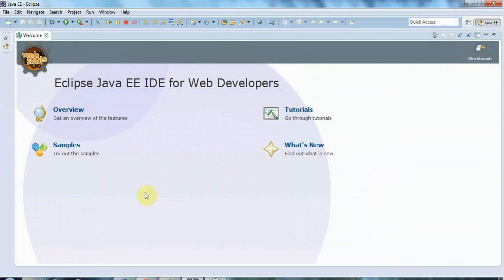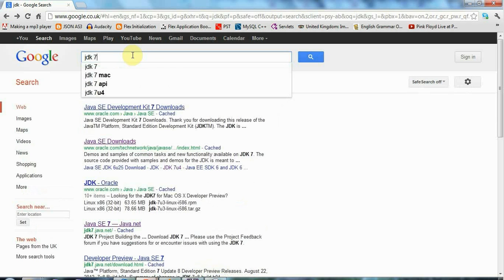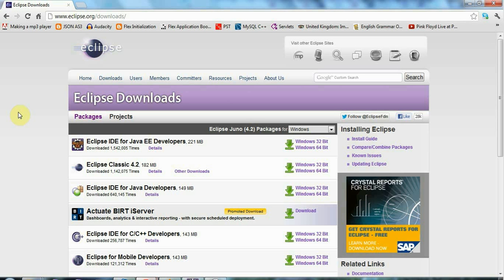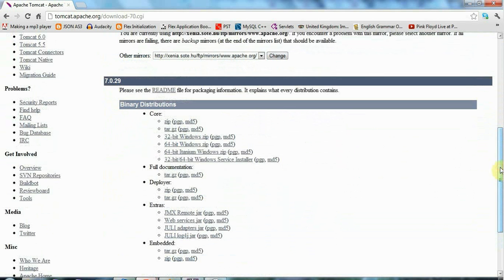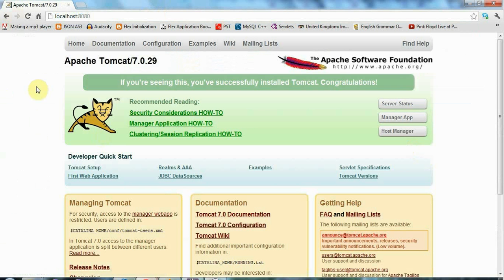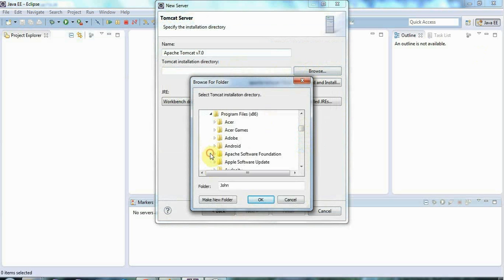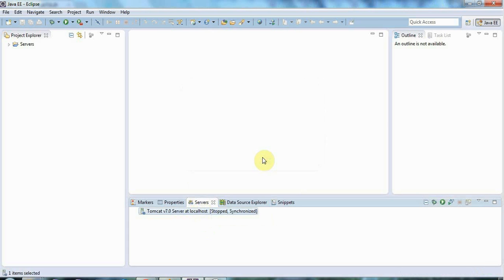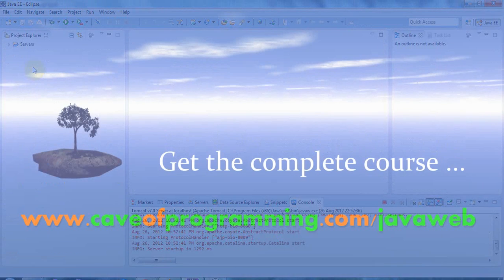Servlets and JSPs - Setting Up Your System: Java Web Programming Part 2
What you need install to get started with developing Java web applications.